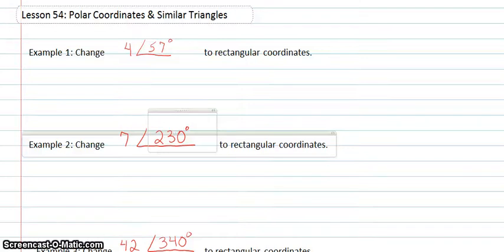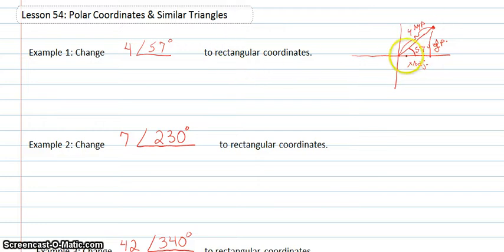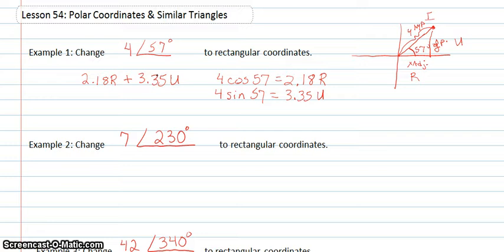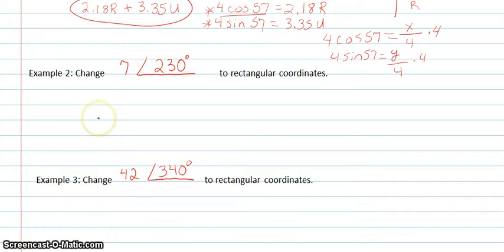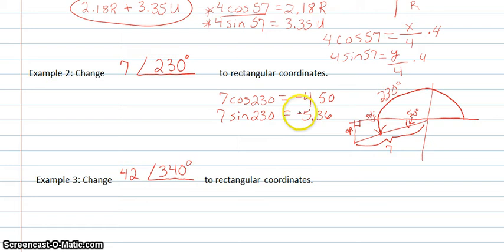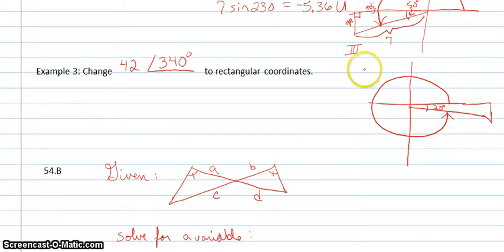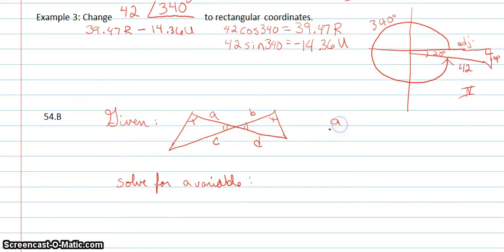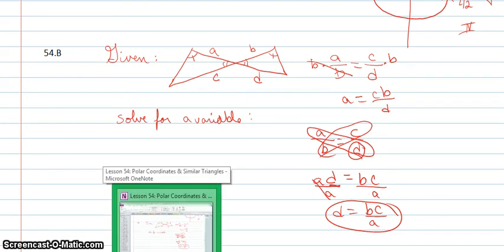Saxon Algebra 2: Lesson 54 Examples